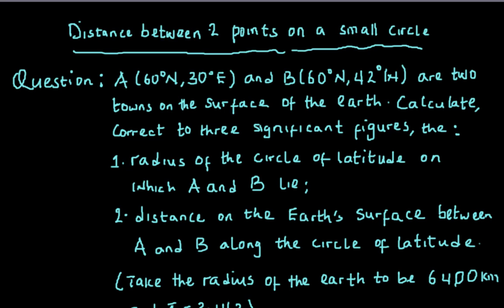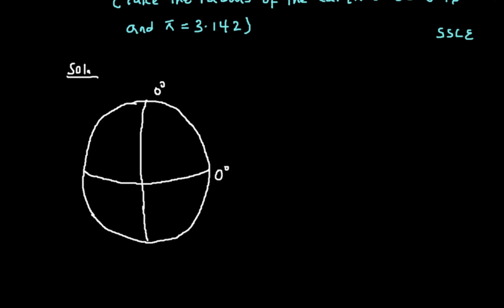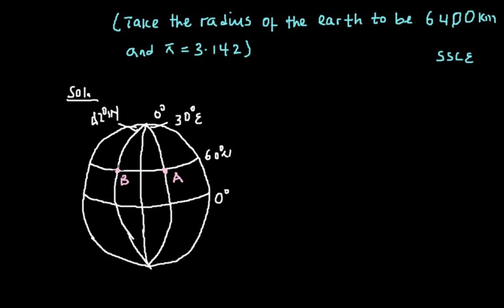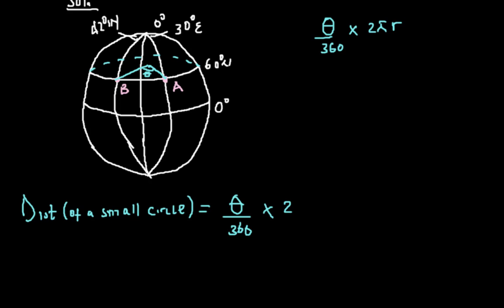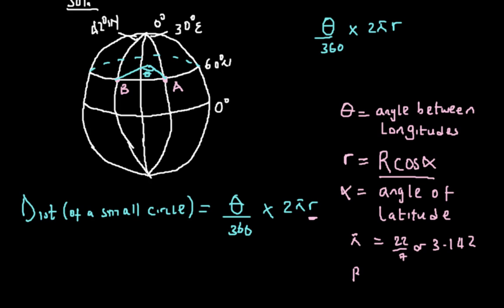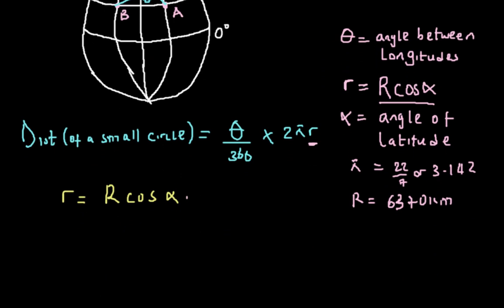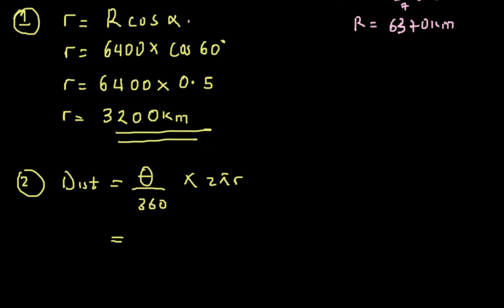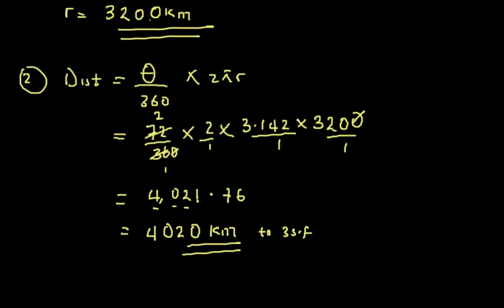LONGITUDE AND LATITUDE 5